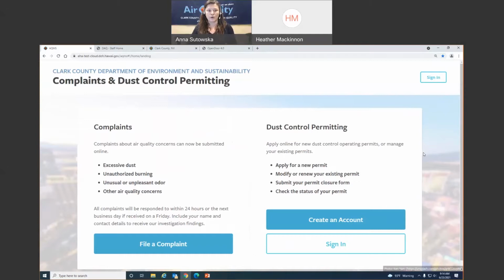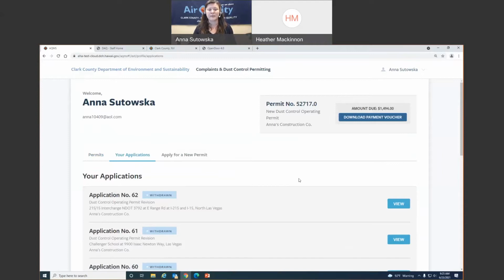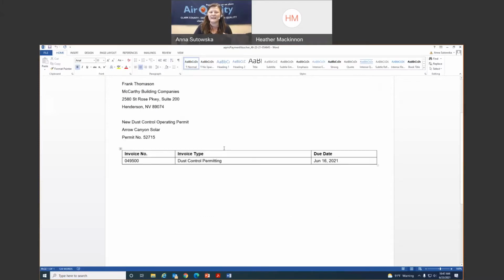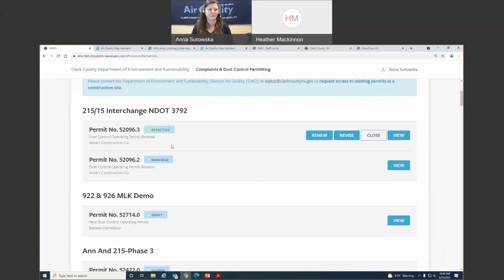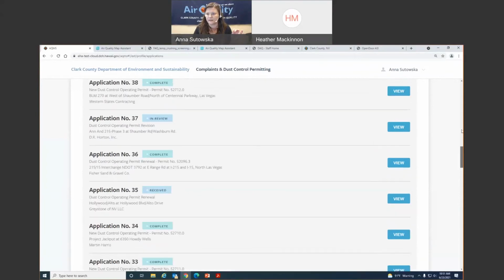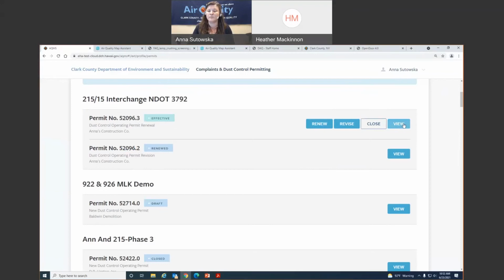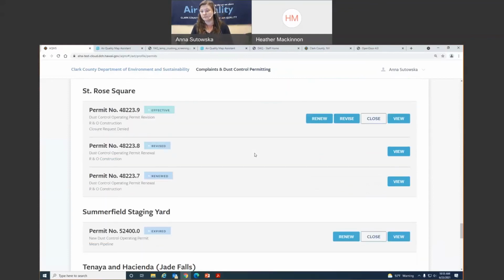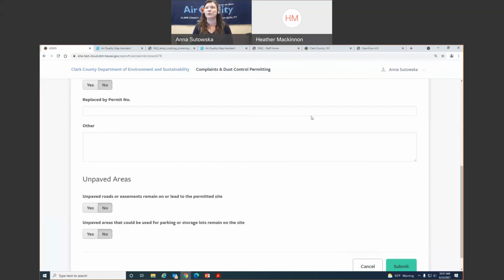Intro to the Dust Control Permitting Portal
This instructional video is an introduction to the new Dust Control Permitting Portal which allows for the online submission of DCOP applications and management of DCOPs.